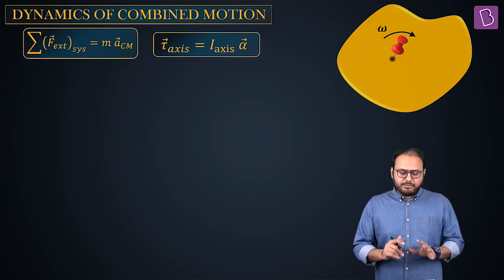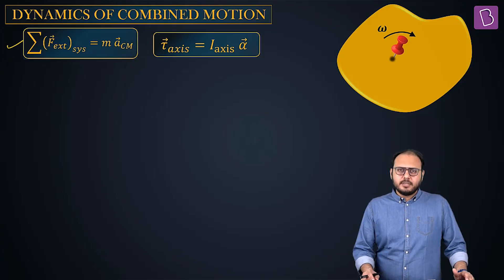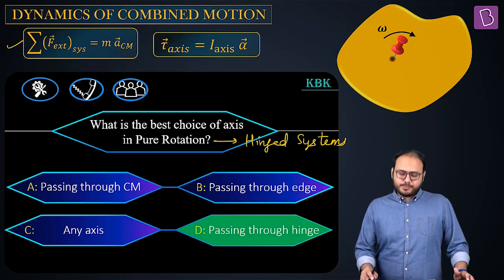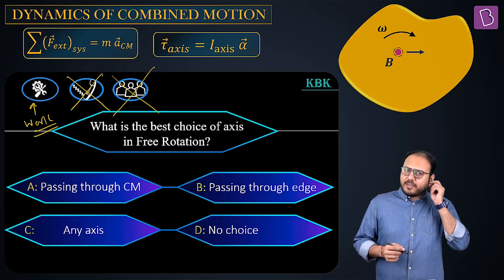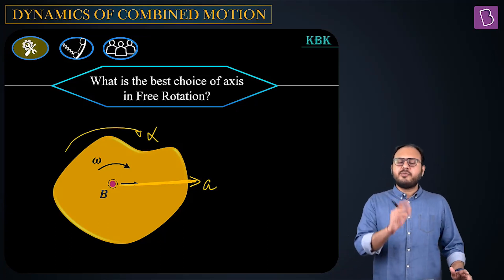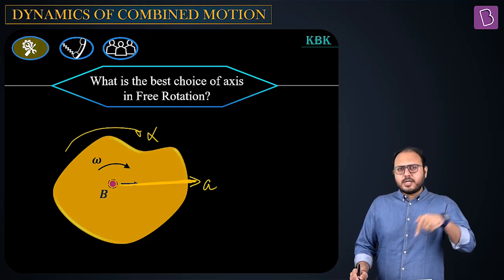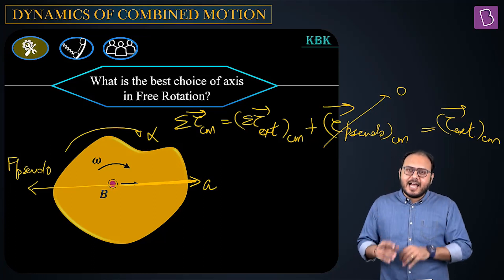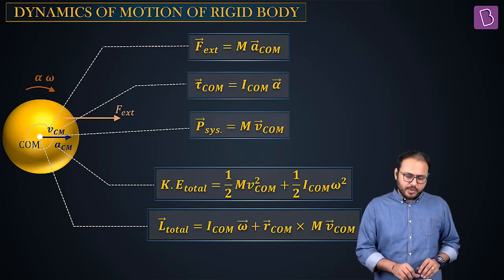Applying Concepts: Dynamics of Combined Motion | Physics | JEE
🚀✍️ Download Chapter-wise Session Notes, FREE DPPs & Chapter Test PDFs Now⬇️
✅ JEE Ranker's Batch Understand your JEE/NEET Potential by registering for the BNAT - BYJU'S National Aptitude Test to be held on Feb 28th by signing up for free

Video explains the dynamics of combined motion in rotation and helps to understand which axis to choose for solving problems through asking questions in a different way in KBC style. It helps to understand the concept and also a summary of useful equations is provided at the end.

BYJU'S Online Classes will be conducted 3-5 times a week by India's Best JEE Trainers. You get personalized classes 2-3 times a week to help you spend more time on topics that need focus. Your doubt resolution is ensured by expert faculty during and after class. The DPP we provide will help you revise the concepts every week for all the topics. BYJU'S All India Test Series (AITS) for JEE shall be conducted once every 3 weeks that will help you gauge your performance PAN India and improve your test-taking skills.